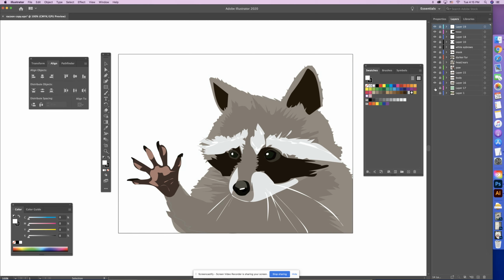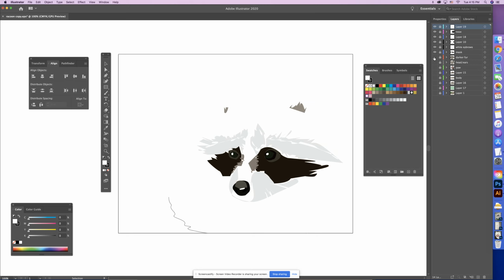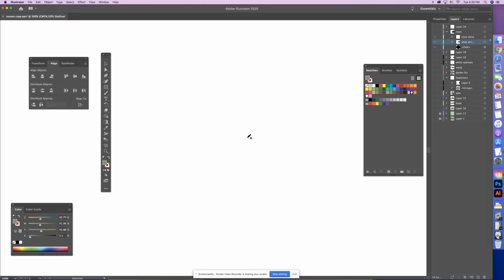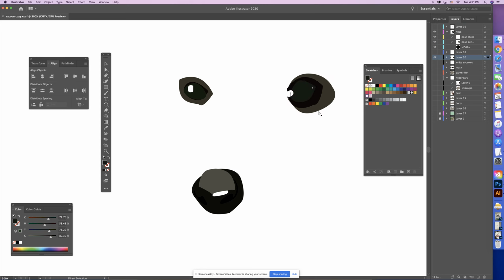Pentool Portrait overview